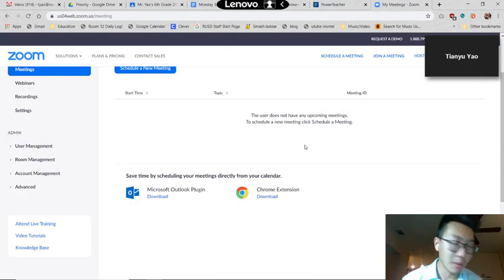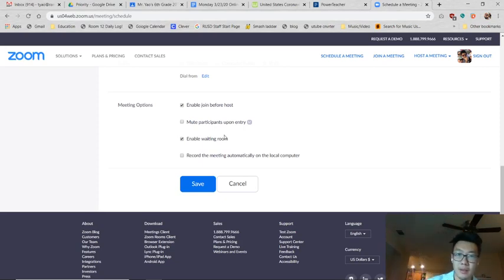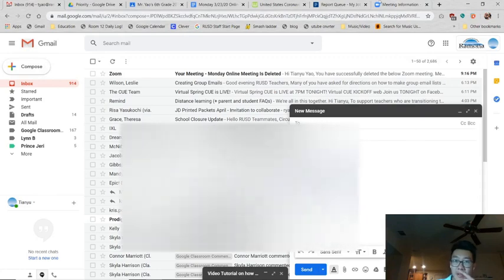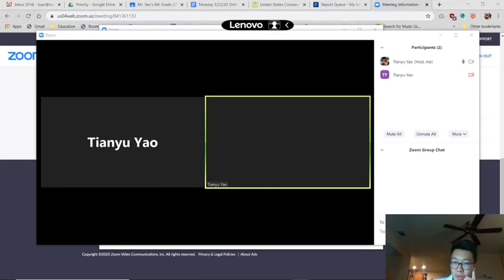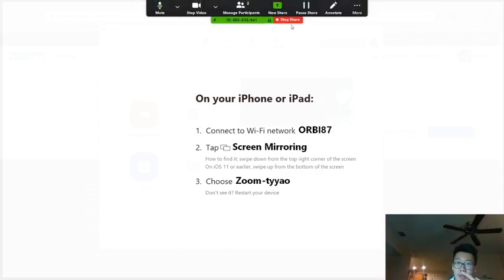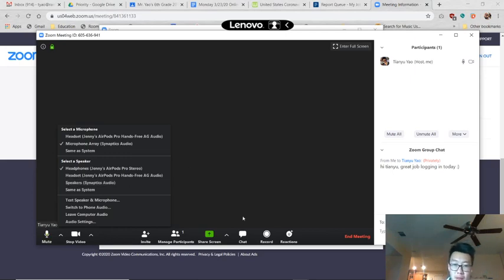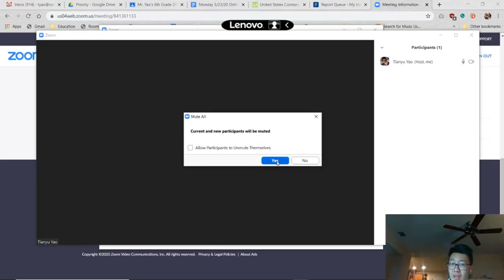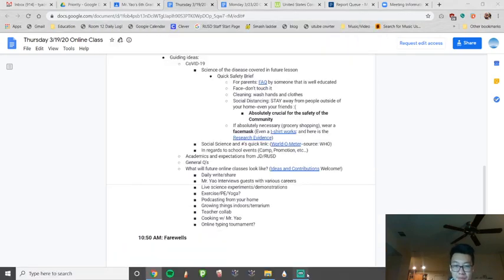How to set up Zoom meetings by Mr. Yao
Video Tutorial on:

Setting up Zoom
Useful features in Zoom (more robust than Google Meet for large groups)